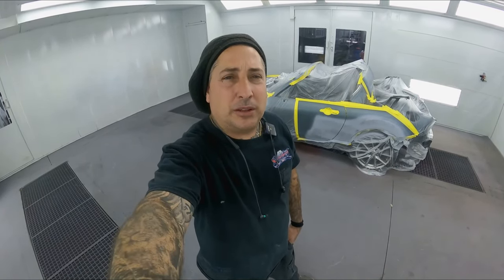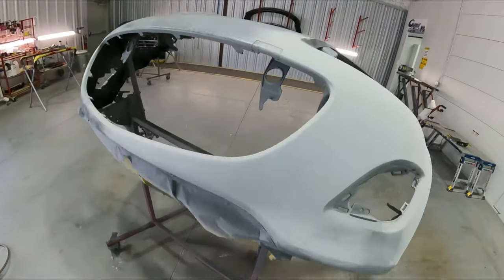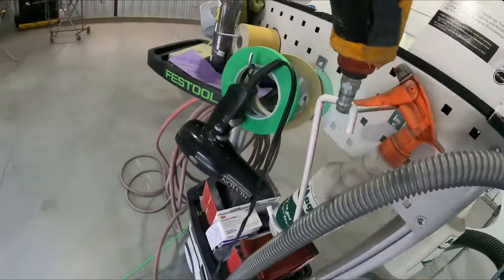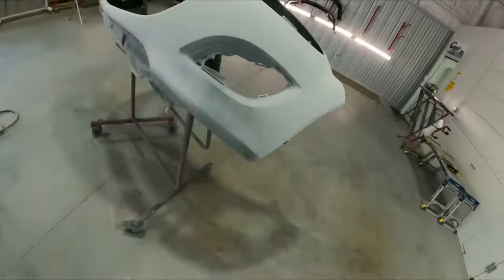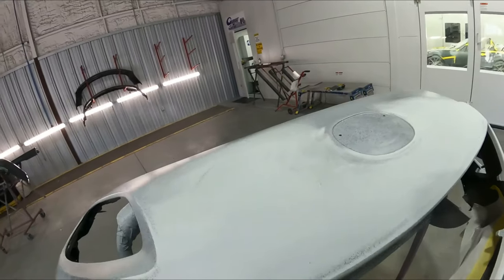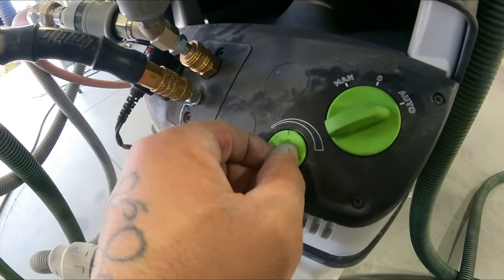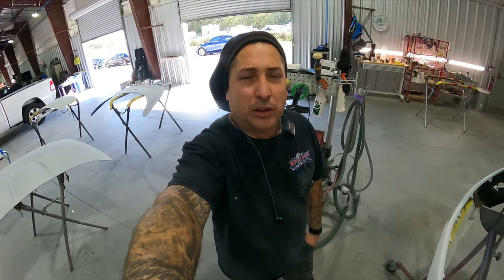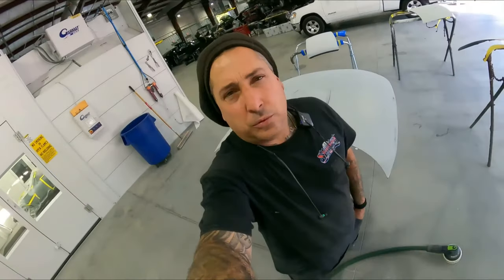FESTOOL VACUUM SANDER - A MUST